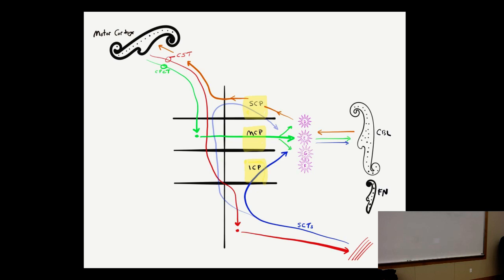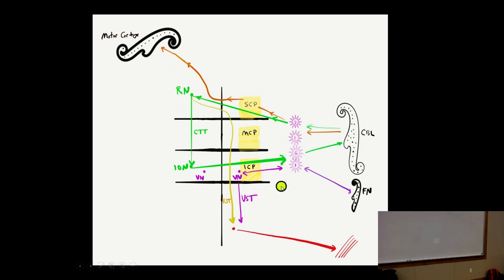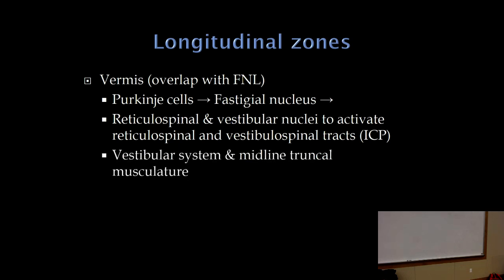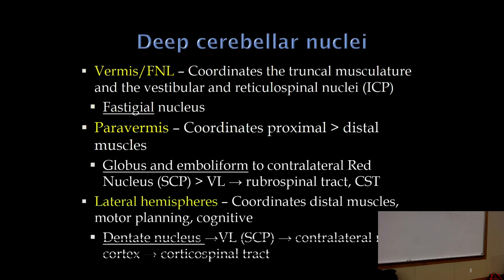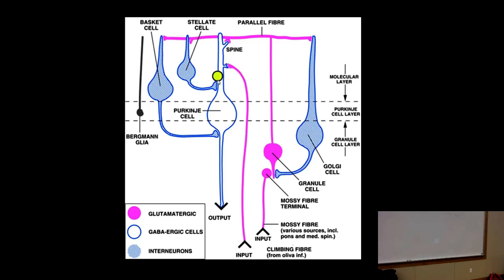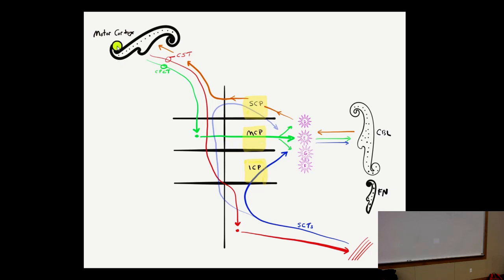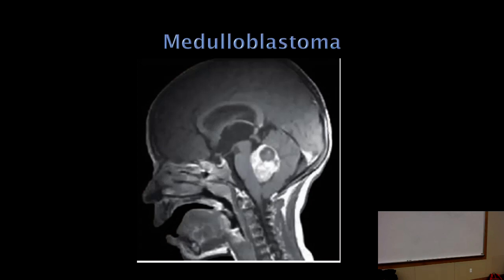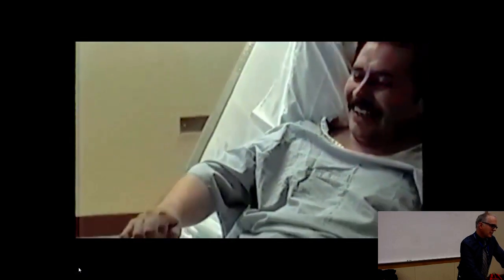Cerebellum Anatomy and Clinical Syndromes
Ataxia, cerebellar stroke, palatal myoclonus, medulloblastoma, paraneoplastic cerebellar degeneration, alcoholism, Purkinje cells, Friedreich's ataxia, dysdiadochokinesia